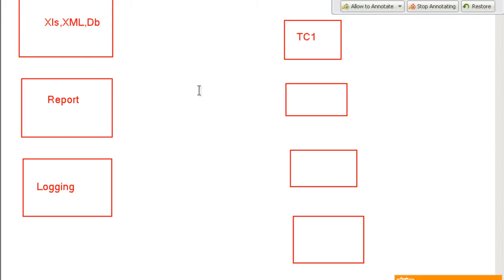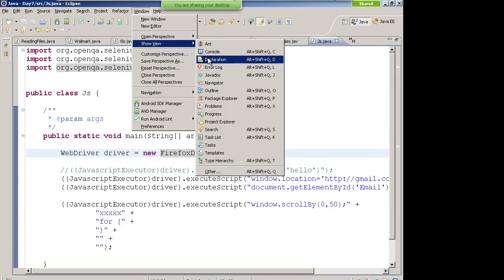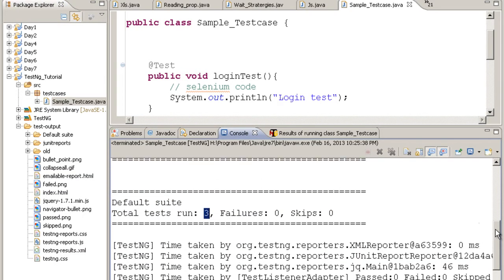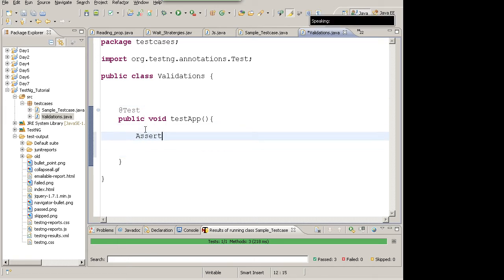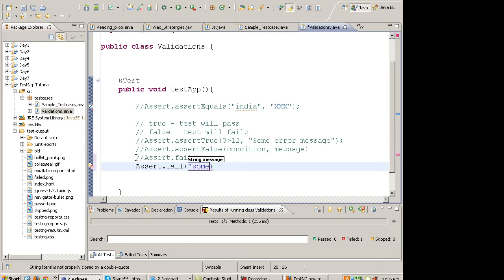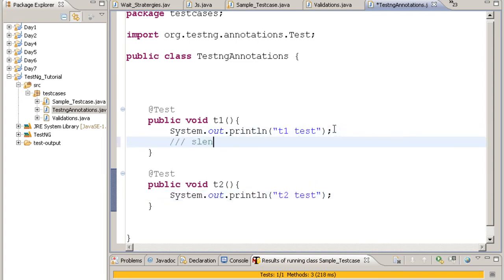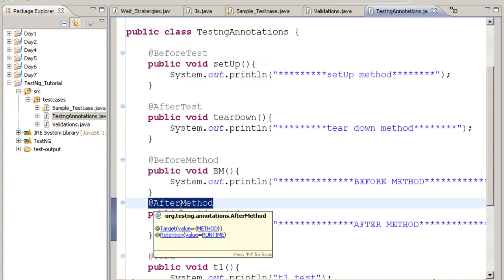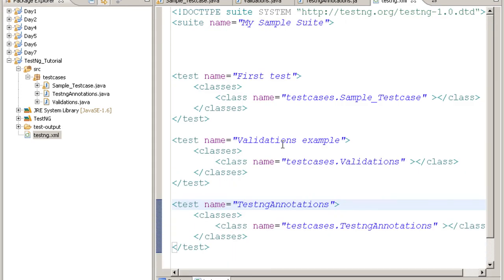Testng Tutorial Part 1